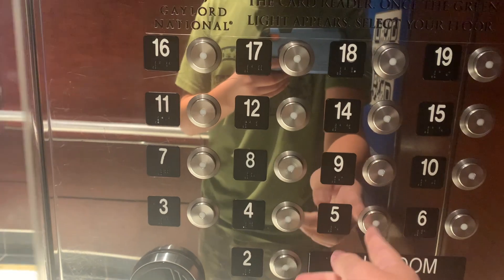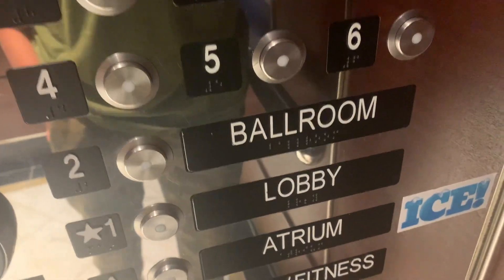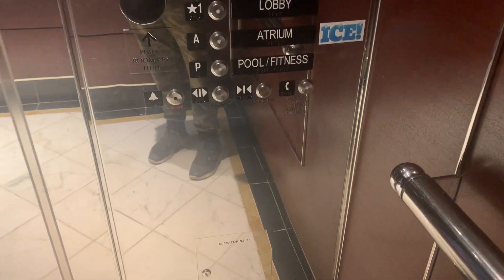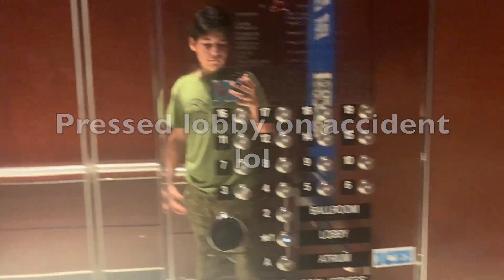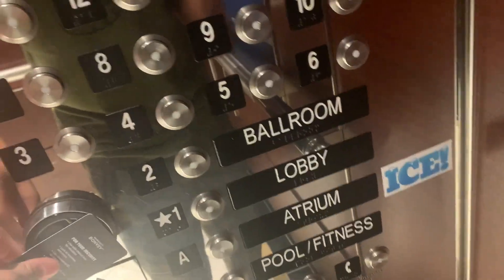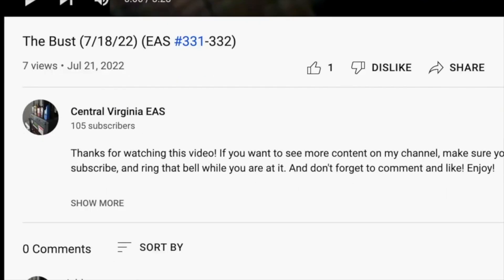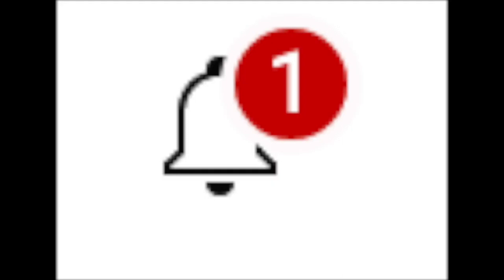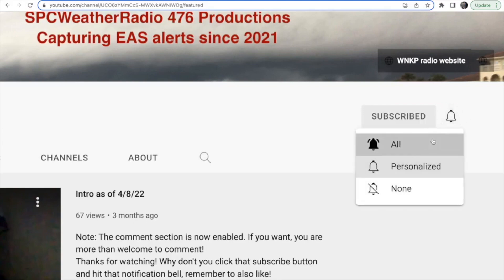Schindler 400a @ Gaylord Palms National Resort, National Harbor, MD (11/26/22)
I honestly thought these elevators were modded for a second, because the display was different. I watched some videos about this elevator, and other people are saying that they are Schindler 400a's.
This is my very first 400a to ride on. I usually ride the 330a's. These also have the cool bell when you press the call button and it lets you know this is your elevator to take. This is because it reminds me of the Kone elevator chime back at the Tampa International Mall.